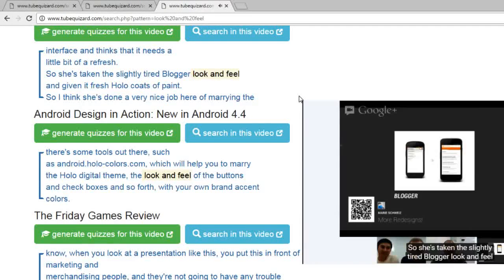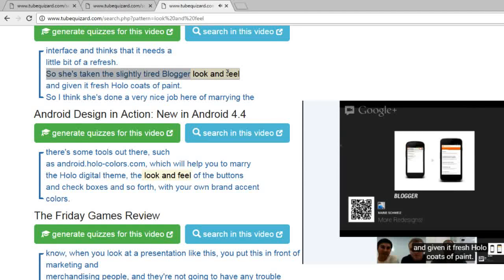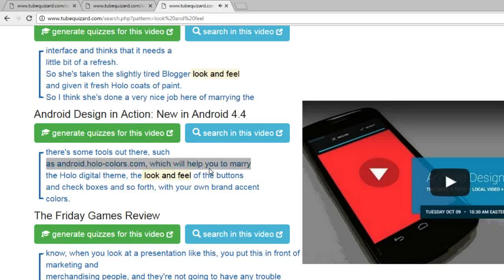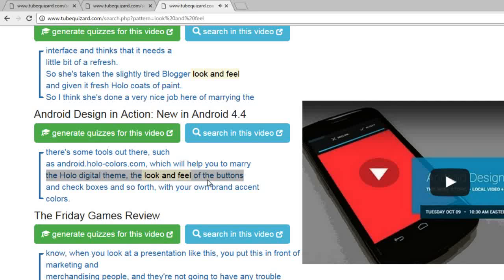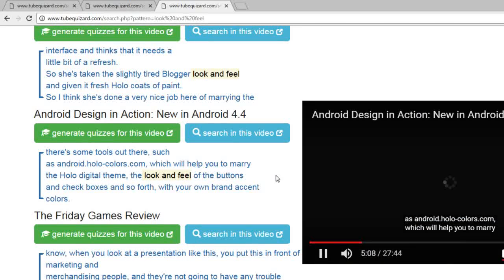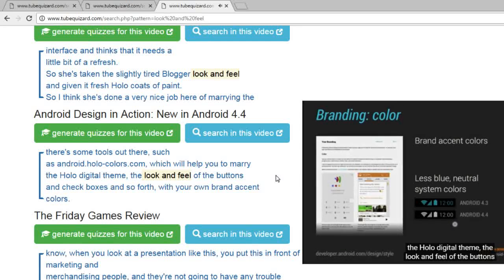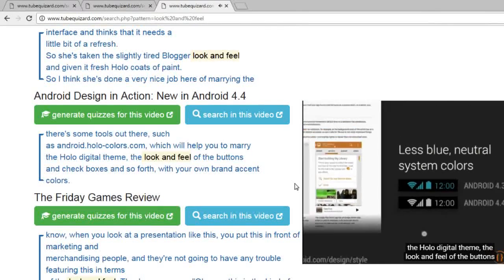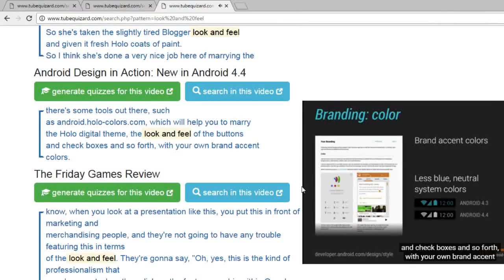look and feel